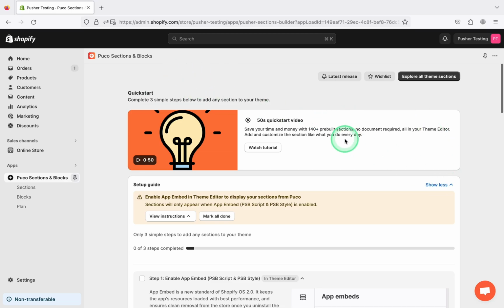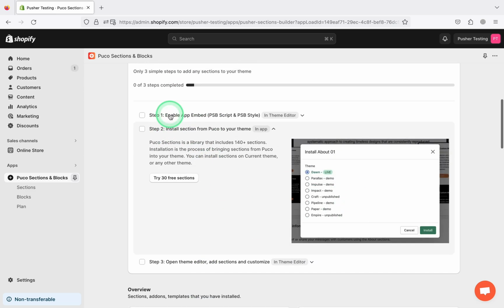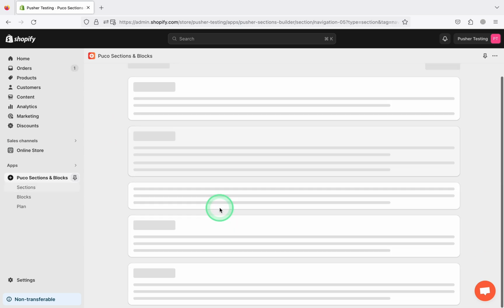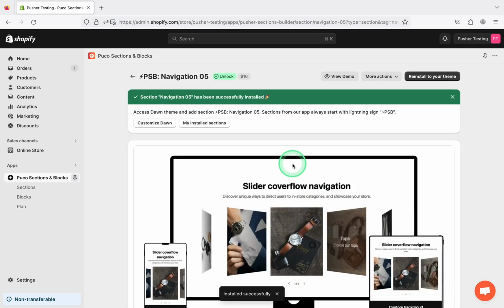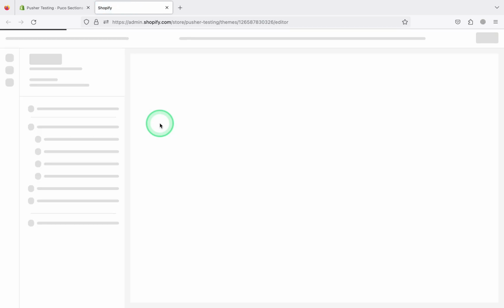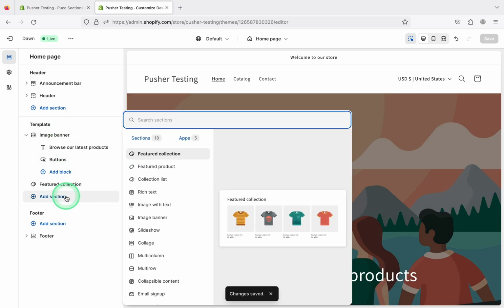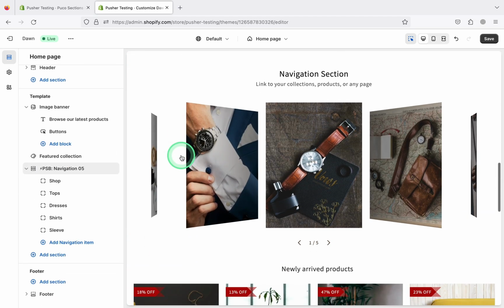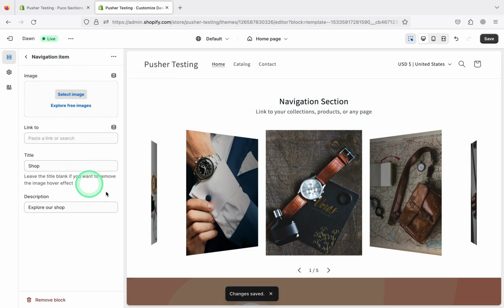Puco | Quickstart - Add sections to your theme in a few clicks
Thousands of merchants around the world are being served by Puco today. We develop comprehensive solutions to help you design outstanding shopping experiences, increase conversion rates and boost sales.